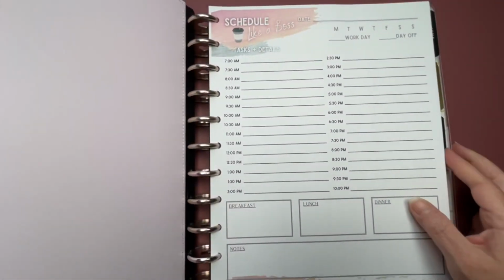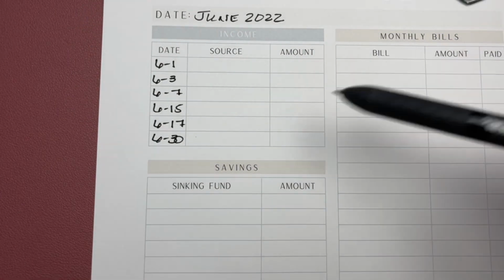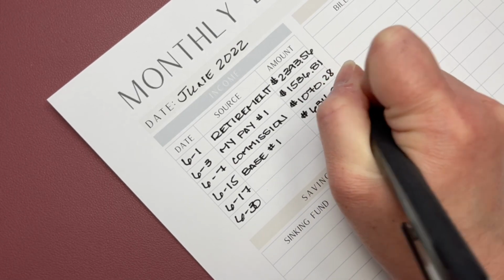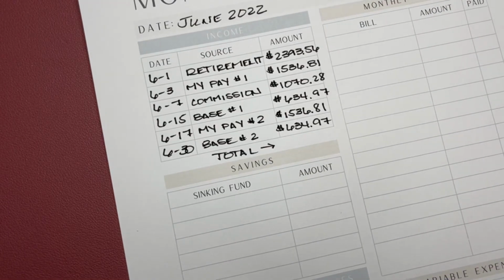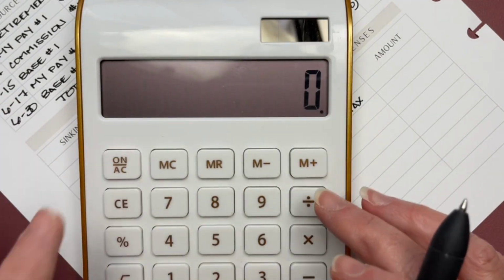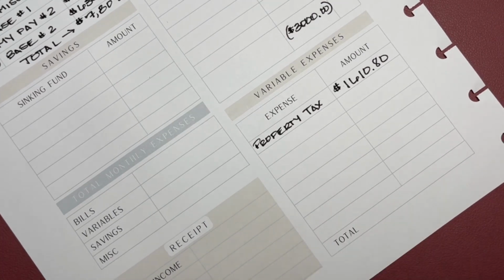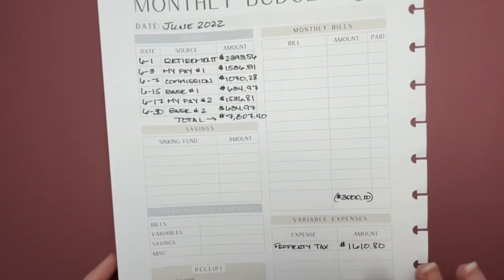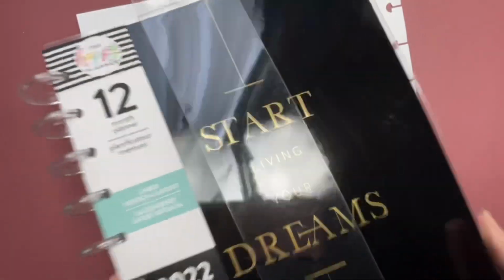BUDGET WITH ME - June Overview | LOWEST COMMISSION PAY IN 2022 | Inconsistent Income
Thanks for tuning in to this video! If you enjoyed the video, please give it a thumbs up - it really helps my channel! For my favorite pens and writing tools, see below. Happy Budgeting - be well!

Please check out my Etsy for a full catalog of budget and planning printables!

My E T S Y is once again open!

B U D G E T  B I N D E R S

Housolution A6 Budget Binder with Zipper Envelopes, Mini PU Leather Money Organizer with 12 PCS Clear Plastic Zippered Cash Envelopes & Self-Adhesive Label, Money Wallet, Denim Blue

Clear Cash Envelopes and Organizational Binder:

T H I N G S  I  L I K E

SeQes Dotted Journal

Webster’s Pages Composition Notebook Cover

Retro Christmas Ornament Coloring Book:

Buke Owl Journal (Archer & Olive dupe)

Moleskine Hardcover Journal

W R I T I N G  T O O L S

Bic Gel-Ocity Pens (amazing quality and value!):

Mild Liners:

Small Pastel Highlighters:

Muji Gel Ink Ball Point Pen, 0.38mm (scratcher!):

O T H E R  S T U F F  I  M E N T I O N

Small Accordian Credit Card Zip Wallet:

Mini Phone Stand (Rose Gold):

Soligt Cash Envelopes Wallet:

Sentry Personal Home Safe:

Scotch Thermal Laminator:

Clear Multi-Media Desktop Computer/TV Stand/Riser:

erin.814